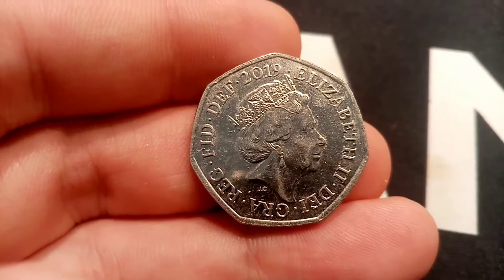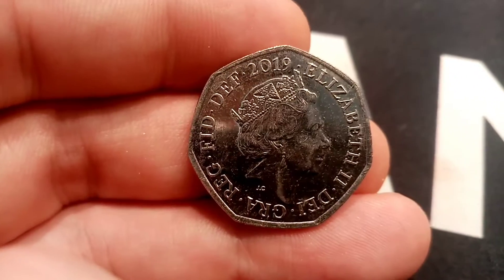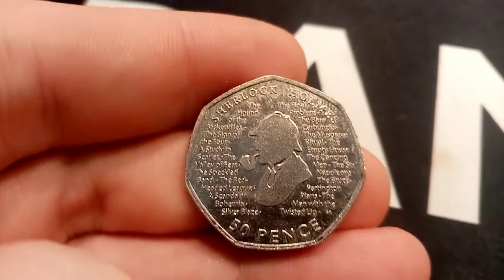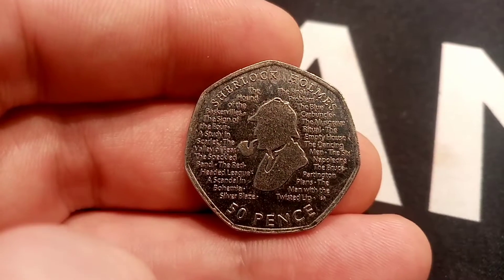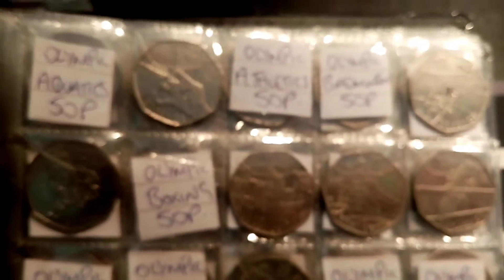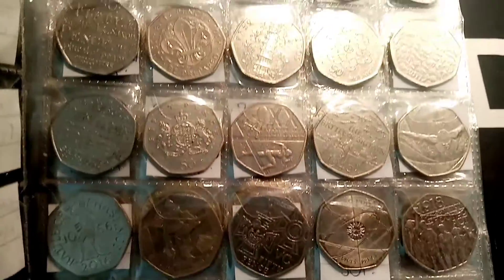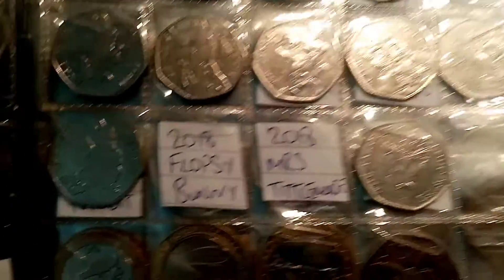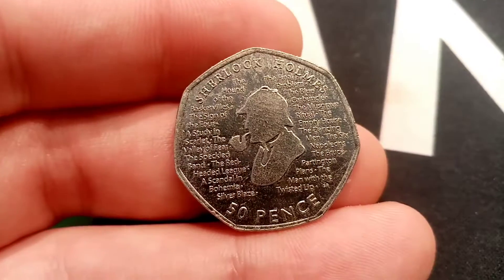CHECK YOUR CHANGE #116 2019 50P COIN?!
CHECK YOUR CHANGE #116 2019 FIFTY PENCE 50P COIN?! These are all the coins I'm lucky enough to find at work. What coin treasures or notes have you used without checking your change. The next coin I've found is the QUEEN ELIZABETH II 2019 Sherlock Holmes 50p coin.